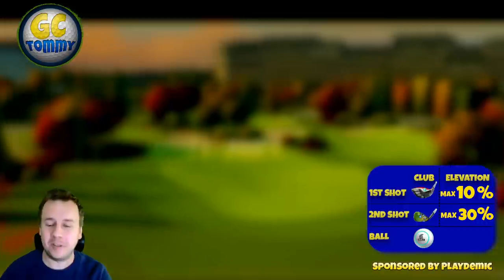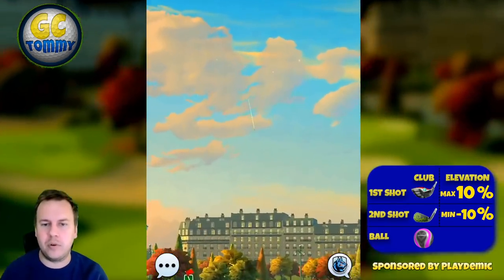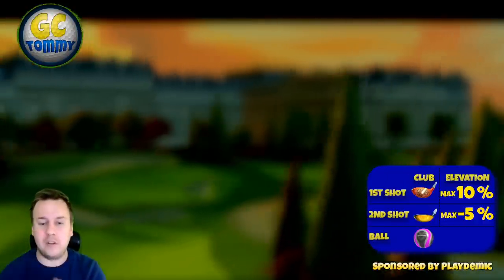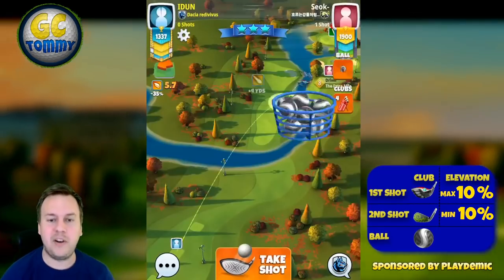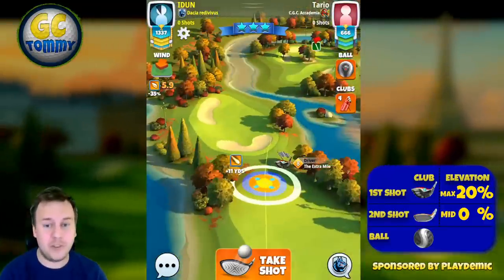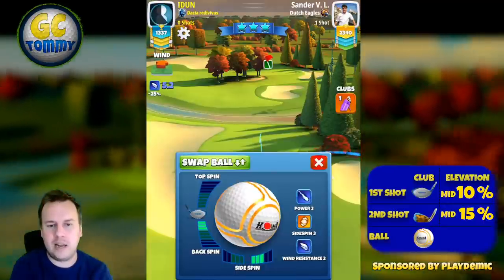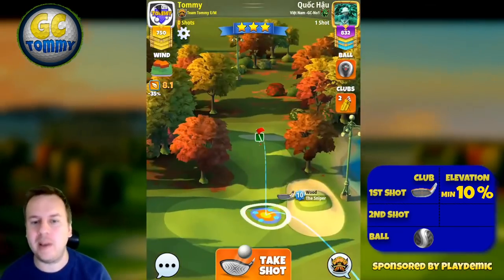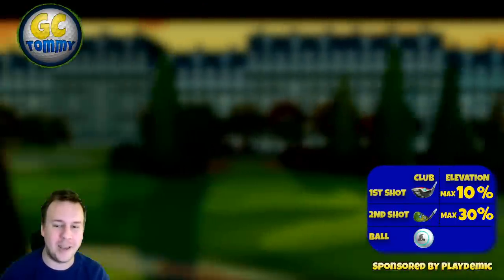Golf Clash, Playthrough, Hole 1-9 - Pro & Expert, The Big Top Tournament!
Hole 1: 1:08
Hole 2: 5:44
Hole 3: 8:36
Hole 4: 11:08
Hole 5: 14:31
Hole 6: 16:43
Hole 7: 20:29
Hole 8: 25:19
Hole 9: 26:28

This is the playthrough for Pro & Expert division with various wind for the Big Top Tournament. Playing from 2nd tee.